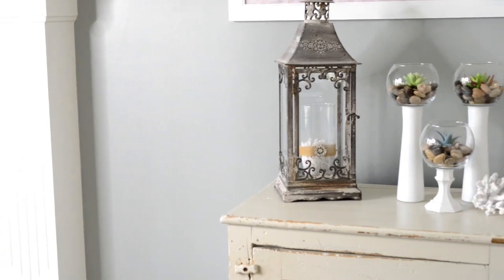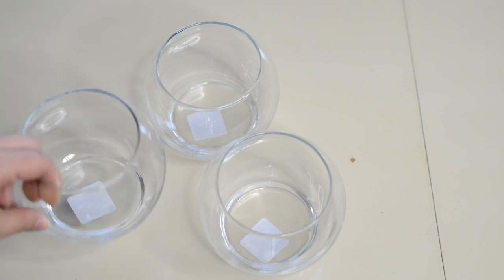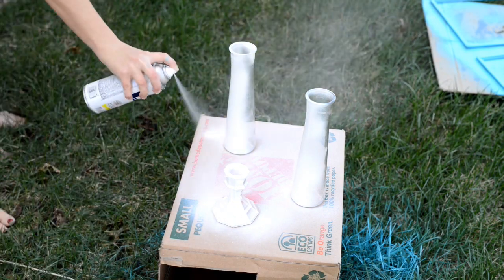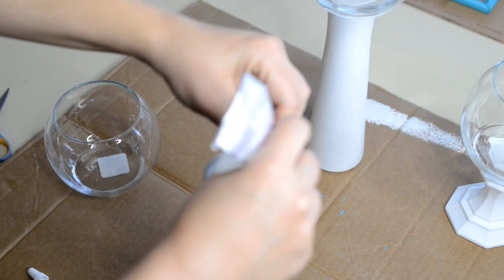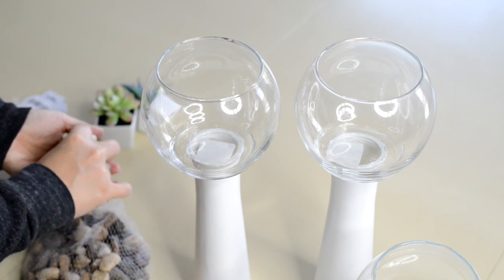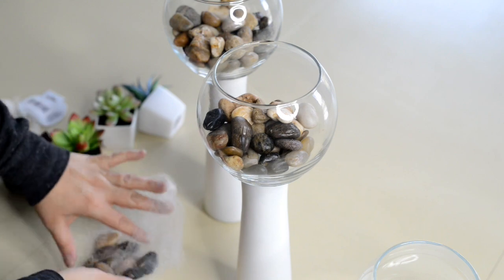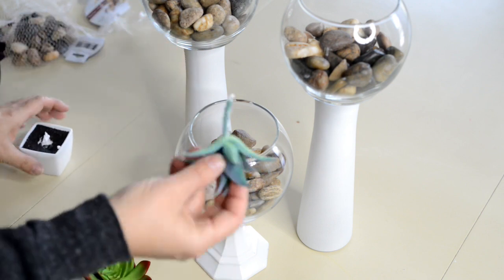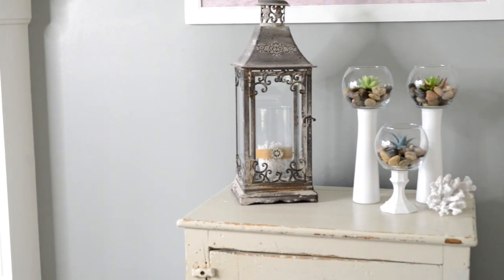DIY Dollar Tree Room Decor - Candle holder Succulents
Today's video is a DIY Dollar Tree Room Decor candle holder succulent. This Dollar Tree DIY video will show you how I updated a living room.

All supplies in the video can be purchased at the Dollar tree. I only bought the rustoleum seaside spray paint from Walmart.